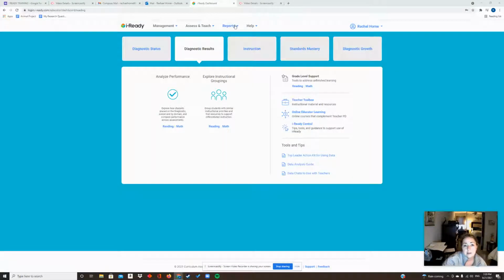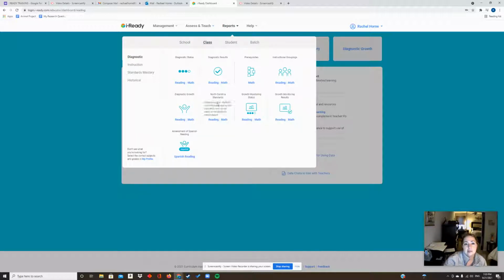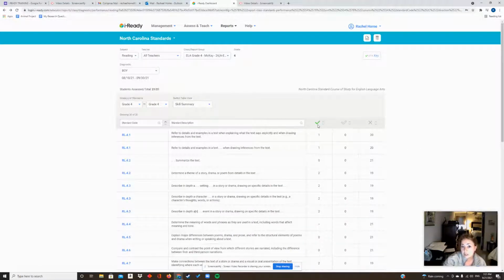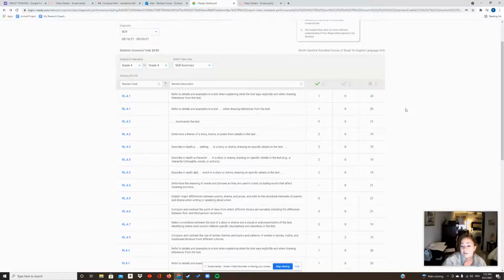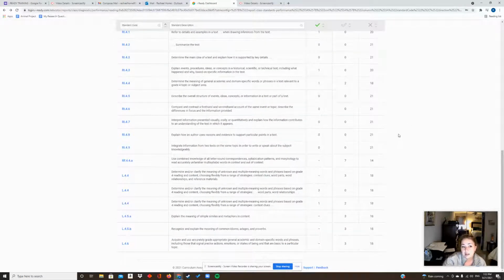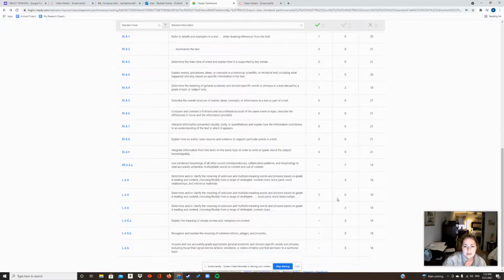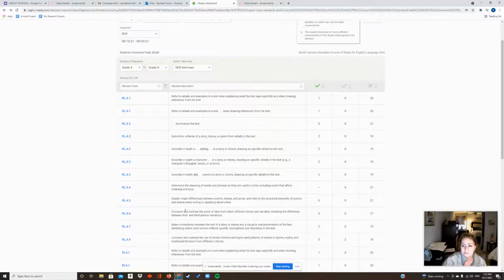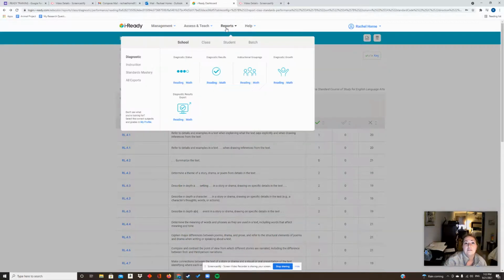IReady and NC Standard Alignment